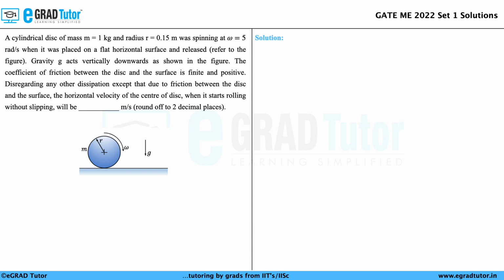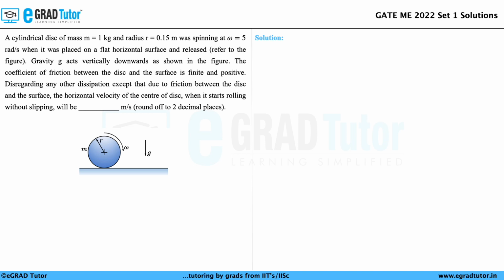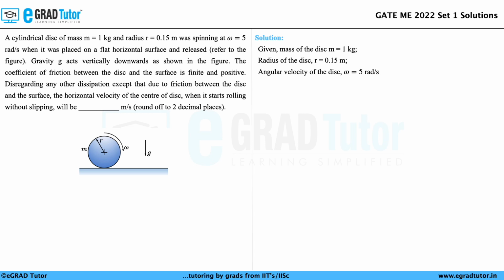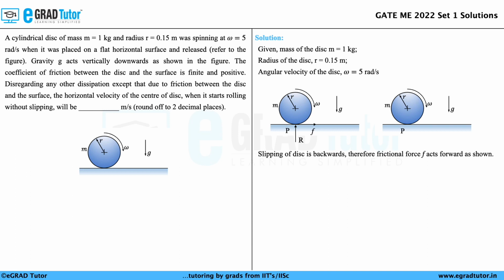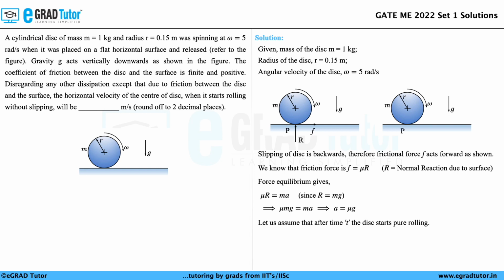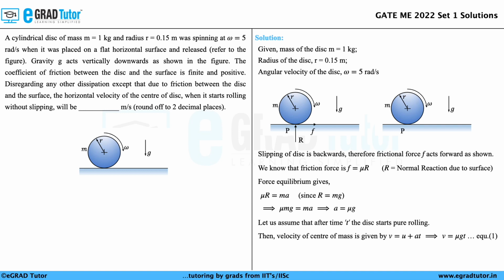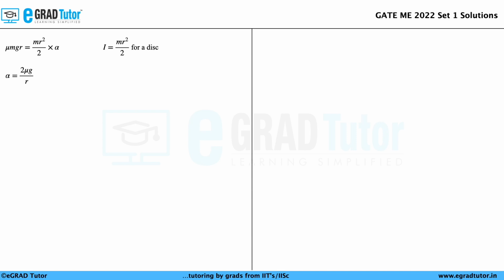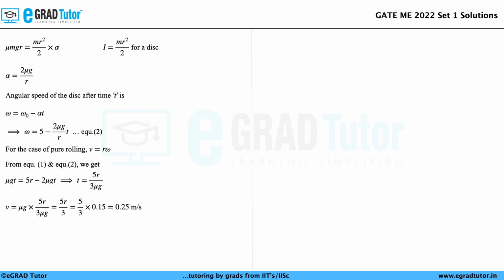GATE ME 2022 Set 1 Solutions | Q51 | A cylindrical disc of mass m = 1 kg and radius r = 0.15 m was..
This video contains a detailed explanation to a question from GATE 2022 ME Set 1 Paper. It is related to Engineering Mechanics.